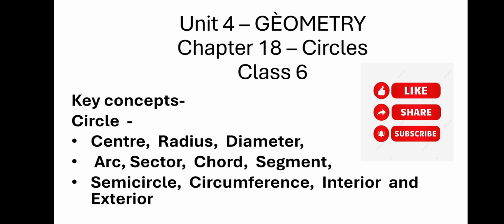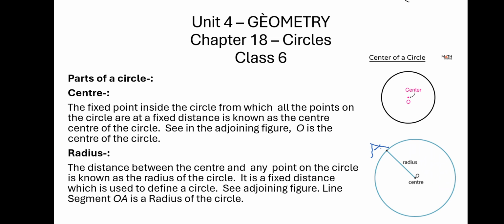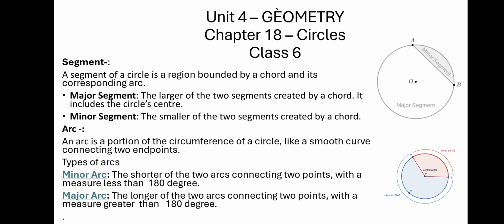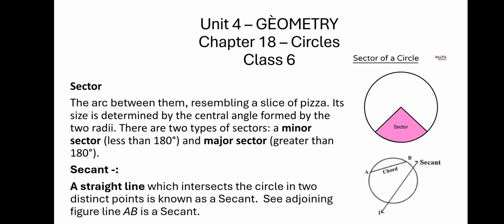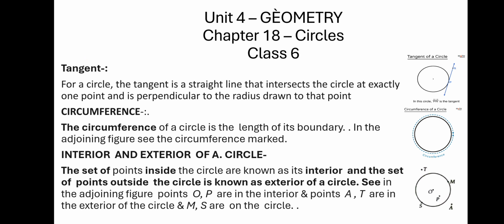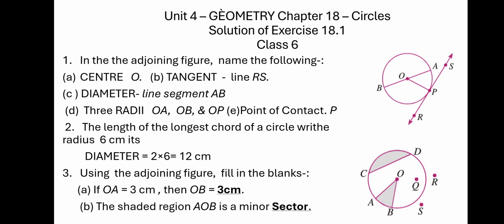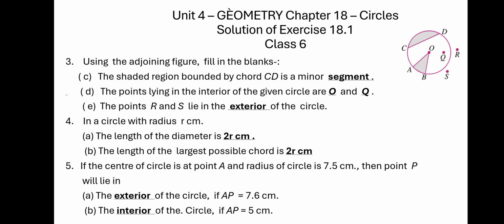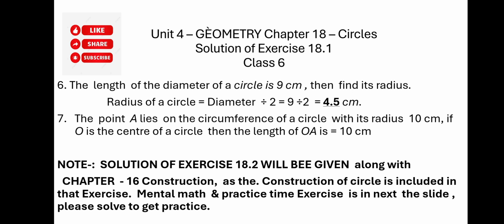Unit 4- Chapter 18- CLASS-6 Circle VIVA Education CISCE curriculum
please watch & listen to my detail explanation of. concepts of. chapter circle.  Practice all the questions  & revise.